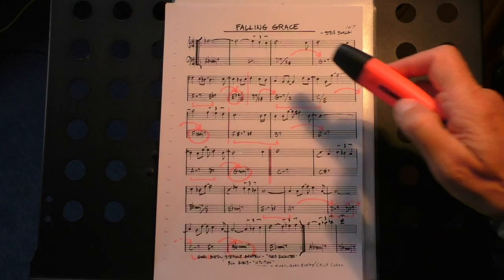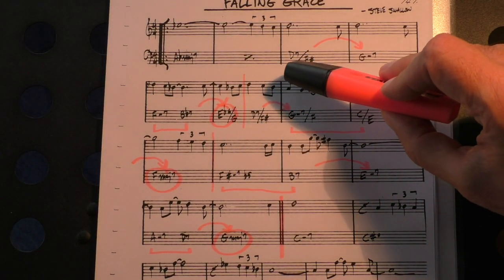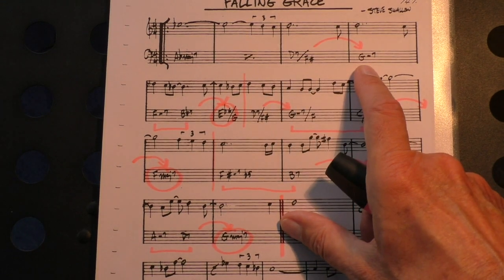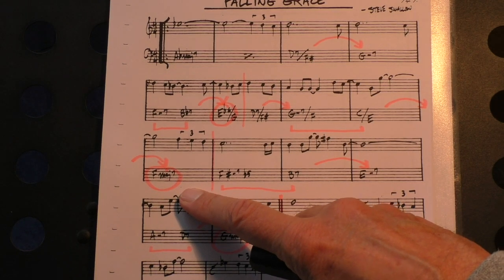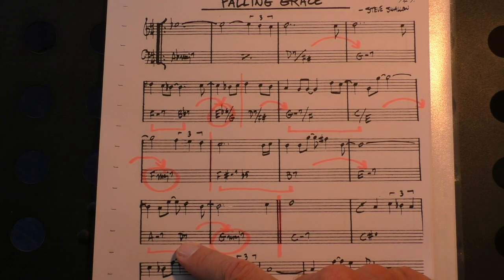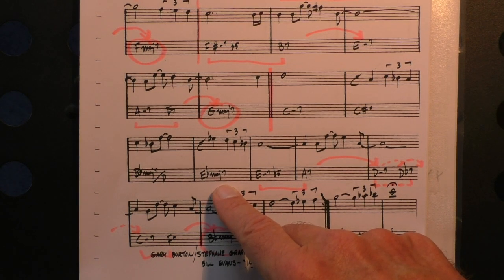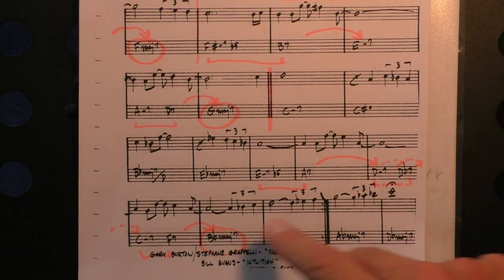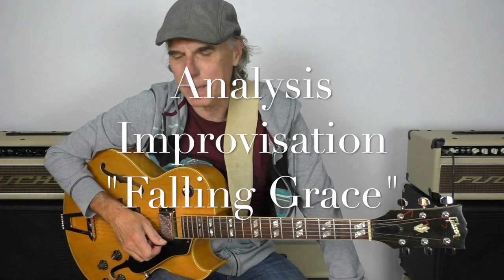Analysis for Improvisation - "Falling Grace"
Lothar's Guitar School - Analysis for Improvisation - "Falling Grace"

This is the explanation of the harmonic structure and scales.

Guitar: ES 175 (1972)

00:00 Welcome
00:13 Improvisation
01:54 Analysis
06:47 Thank You
06:59 Improvisation 2